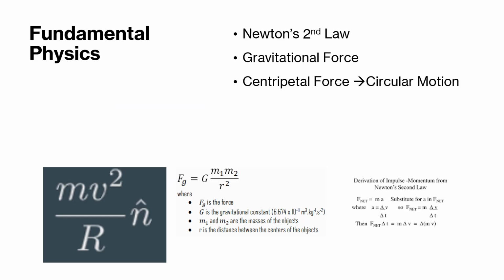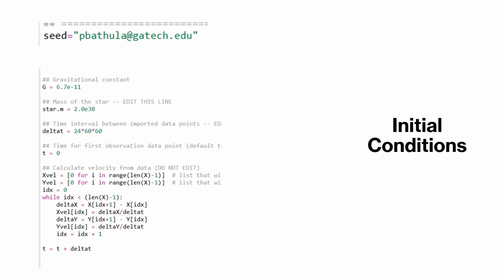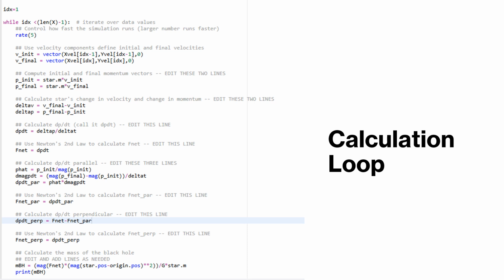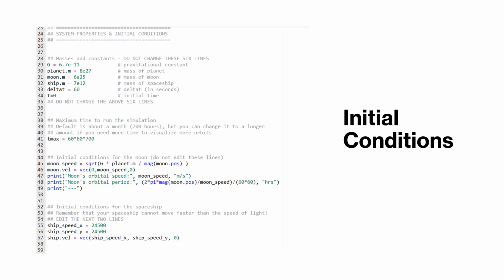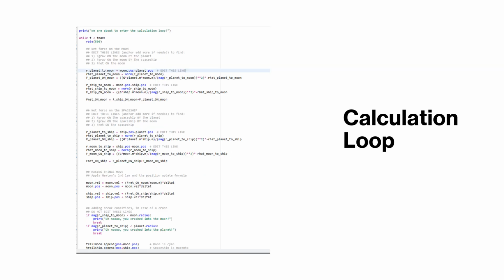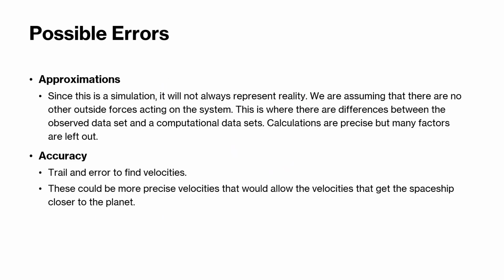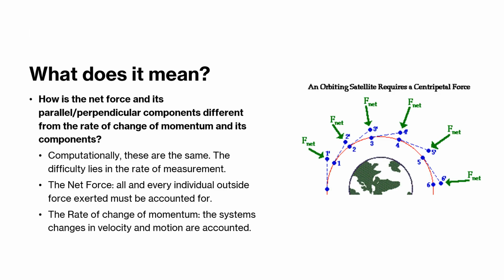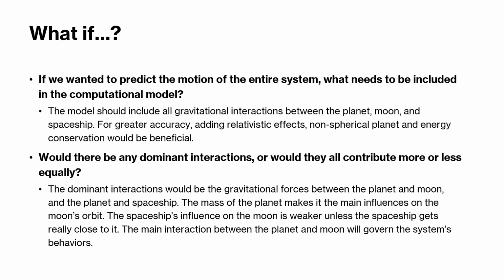Physic 2211 Lab03